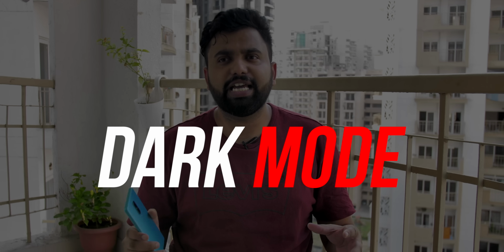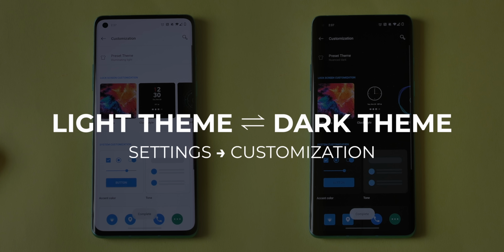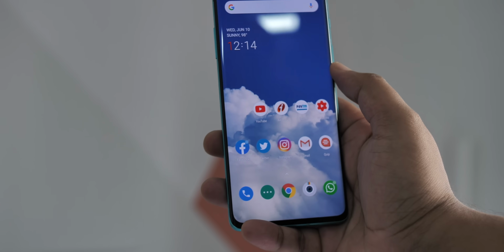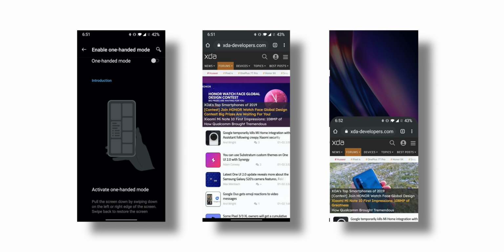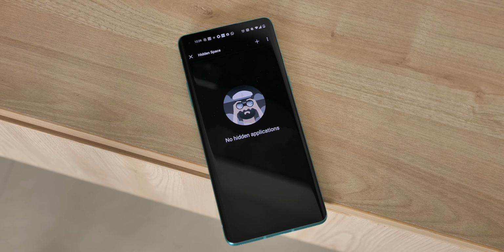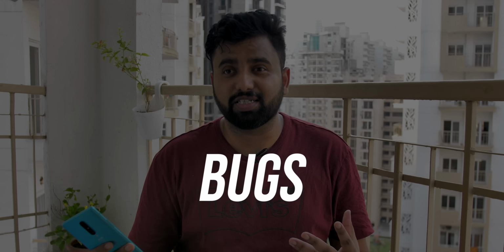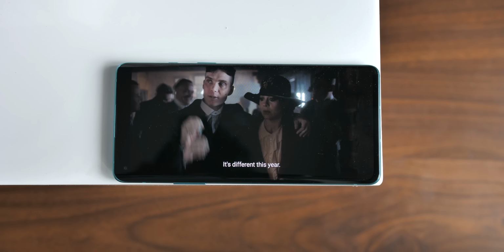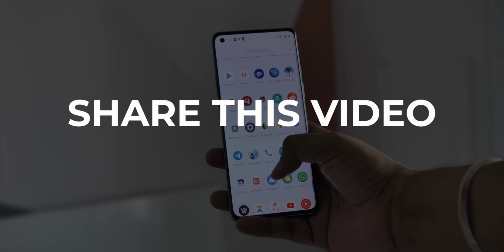OxygenOS: 5 Things OnePlus Needs to FIX!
Everyone has this perception that "OxygenOS is perfect" but having used OxygenOS for years, there are certain issues and problems in OxygenOS that OnePlus needs to fix ASAP.

Well, in this video we talk about 5 things OnePlus needs to fix. Apart from issues and problems, we also talk features missing in OxygenOS.